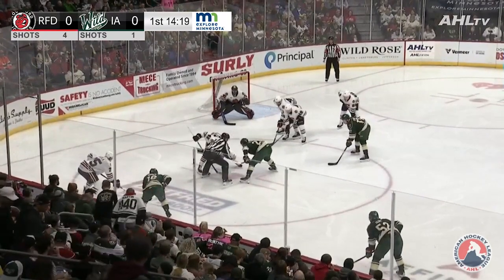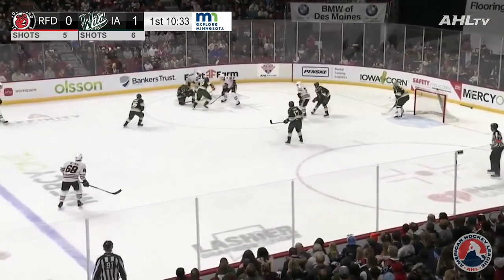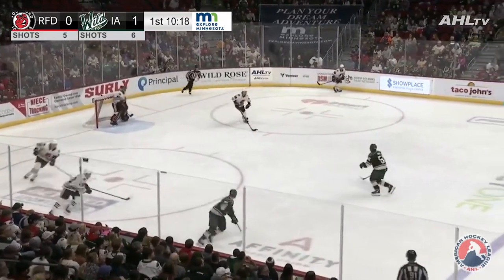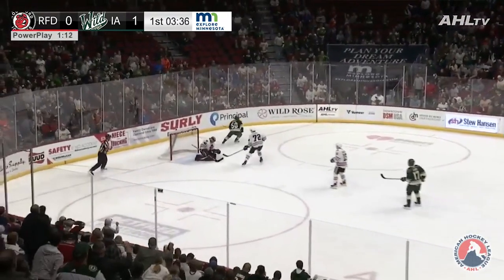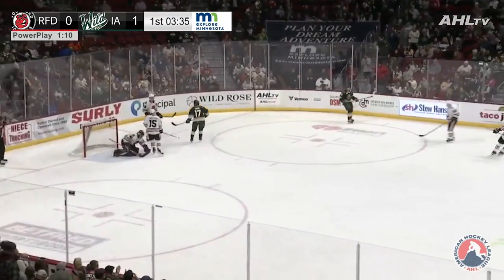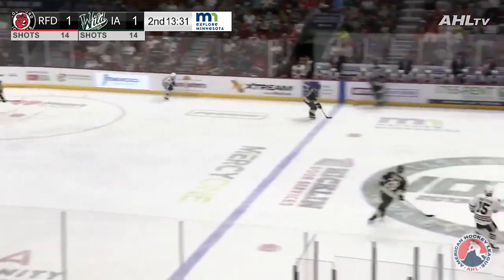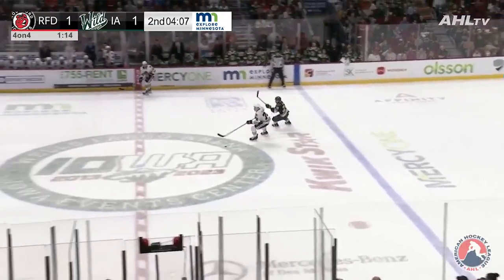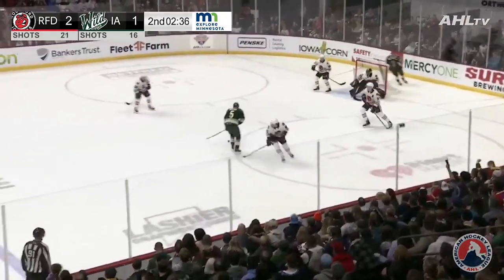Iowa Wild (3) vs. Rockford IceHogs (4) OT | 04.21.2023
The Iowa Wild fought back from a third-period deficit Friday night at Wells Fargo Arena to take the lead, but the Rockford IceHogs tied the game and took a 4-3 win in overtime. Rockford’s win gave the IceHogs a 2-0 series win and eliminated Iowa from the Calder Cup Playoffs